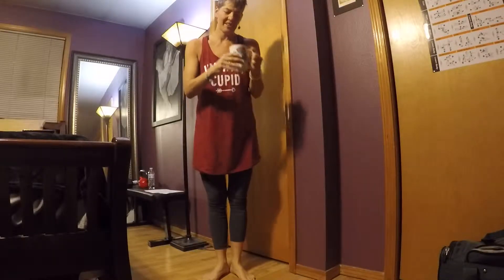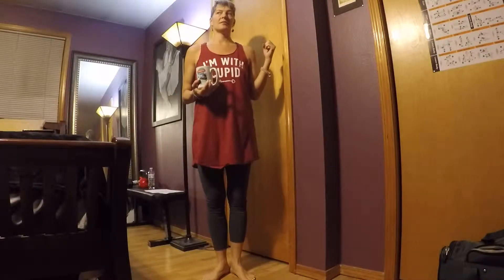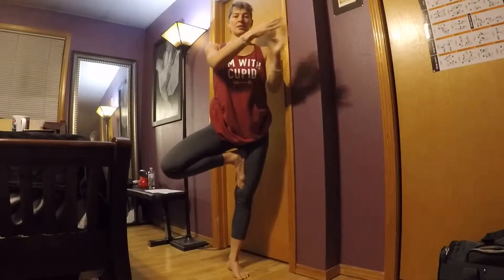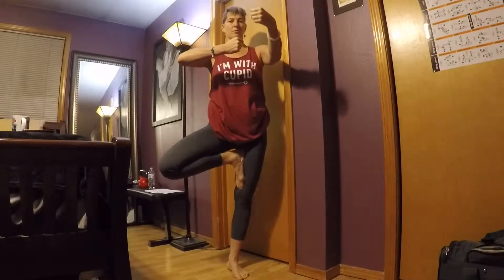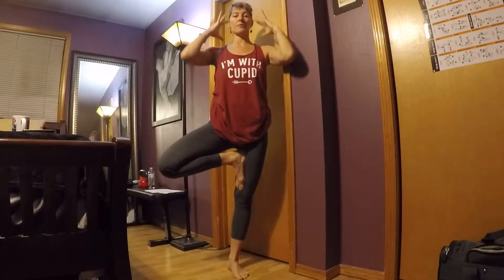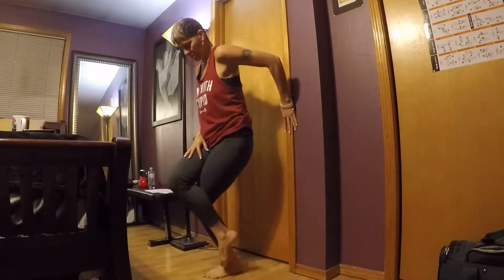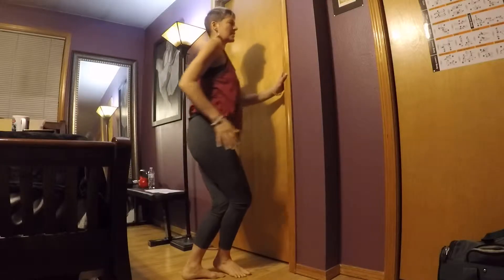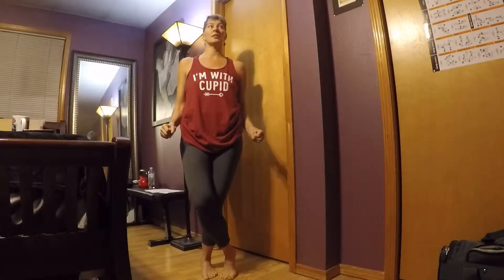BBU: YOGA & COFFEE TWISTED TREE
Learn a stretch in 2 minutes with Blackbird. All while still enjoying your morning coffee ☕️ Easy to follow and fun challenge to see the results in stretching yourself daily. We start where we start and get better with practice. Just need a little bit of space and I will be there with you. Ohh and remember to BREATHE!✨✨✨✨